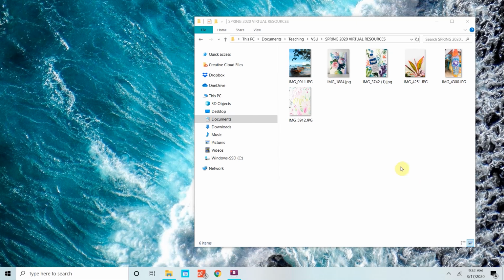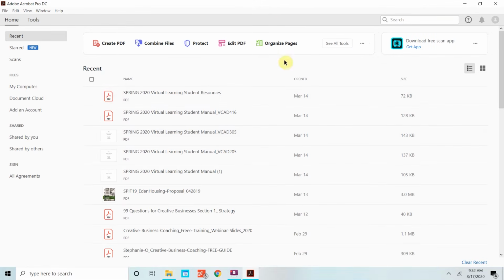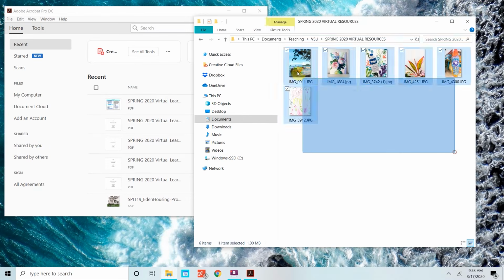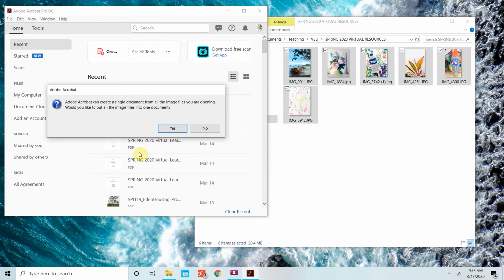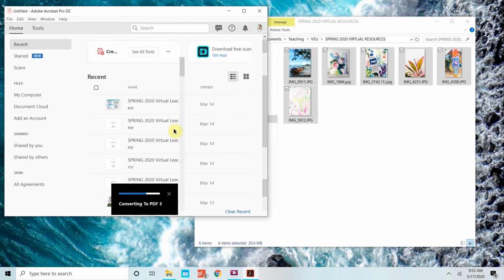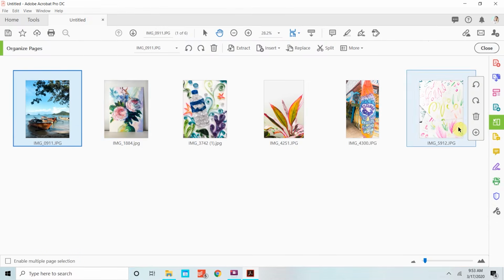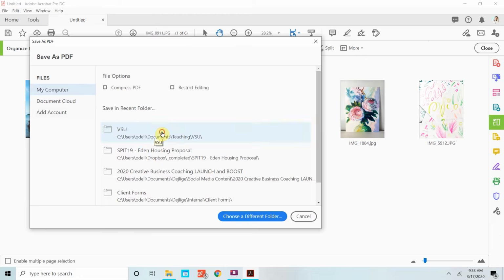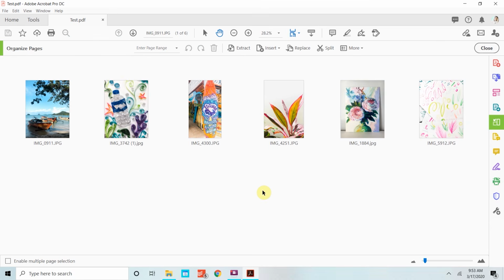Combine multiple images into a PDF file...a simple tech tutorial!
In under a minute, I can help you learn how to combine photos into aPDF file, using Adobe Acrobat DC.

This is the simplest way to convert multiple jpeg files into one PDF document, for PC or Mac. Add all images in one drag & drop step, and create a PDF from multiple images.